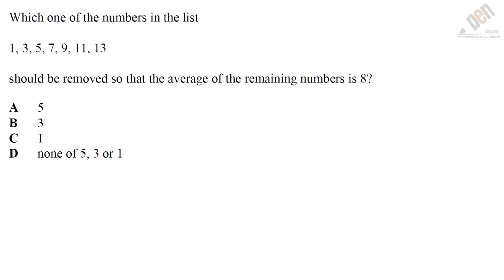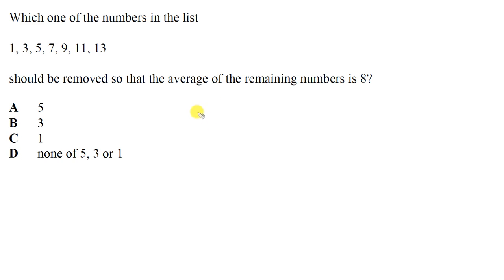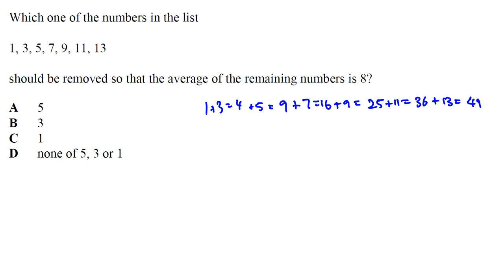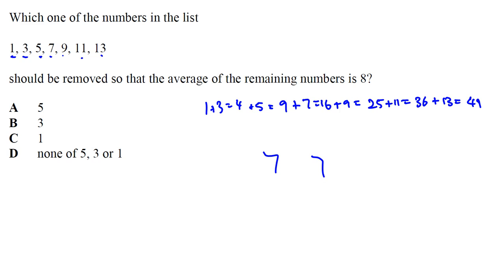Selective Test 3 - Maths Q. 8